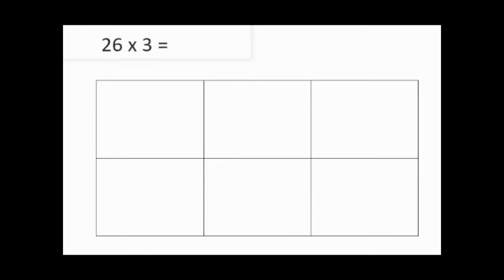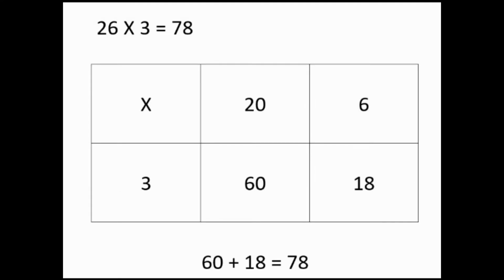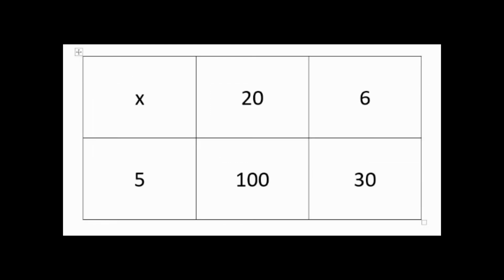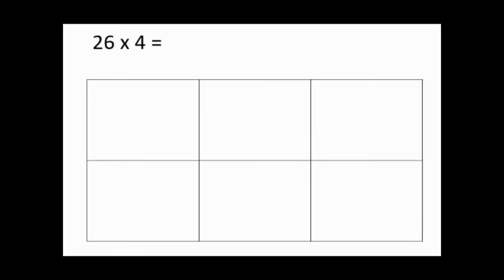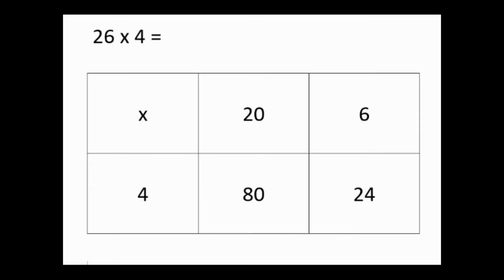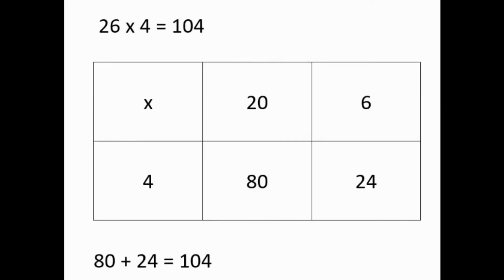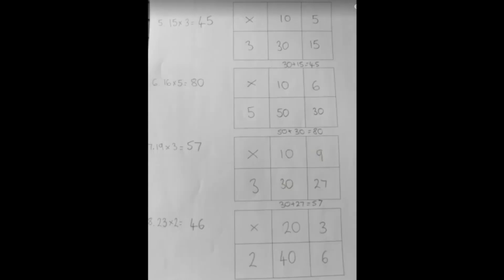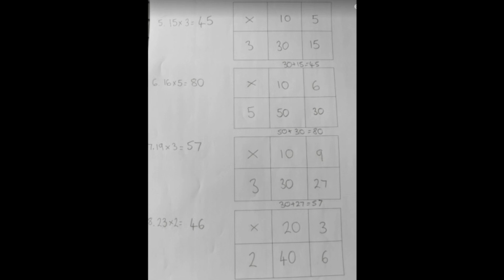123 maths thurs proper video